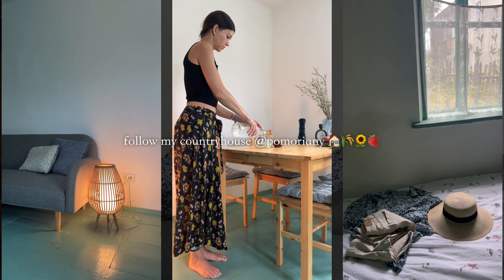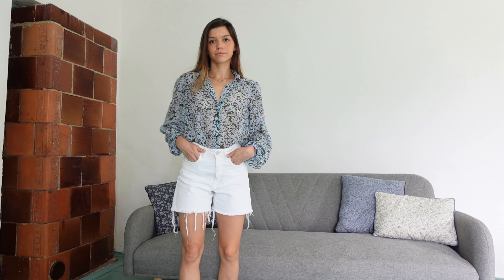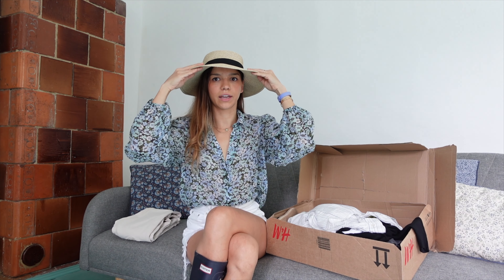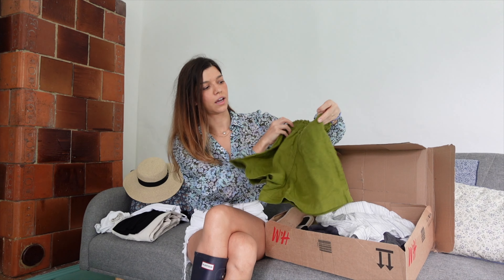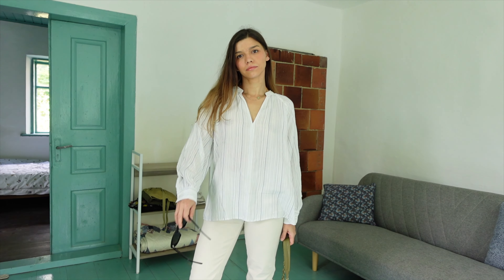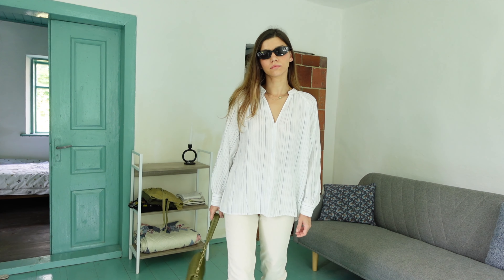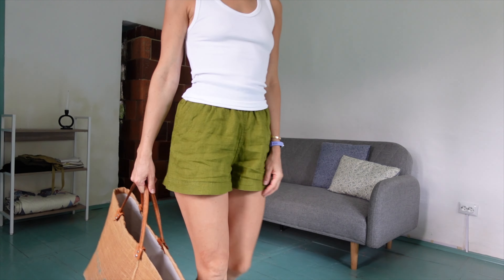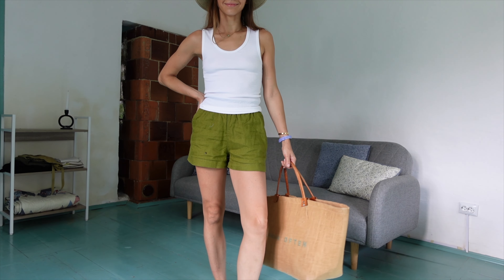NEW IN H&M HAUL 2024 | Countryside Outfit Ideas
hey guys this is a new H&M haul for you for summer and first video from my countryside house

SIZE REFERENCE, I usually wear XS or S, jeans 24/25

Anastasia x